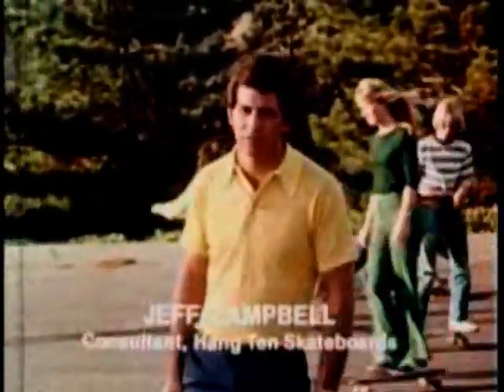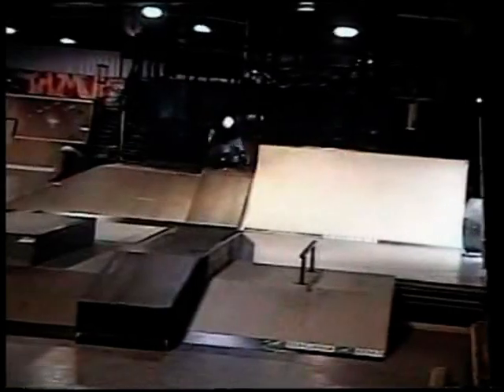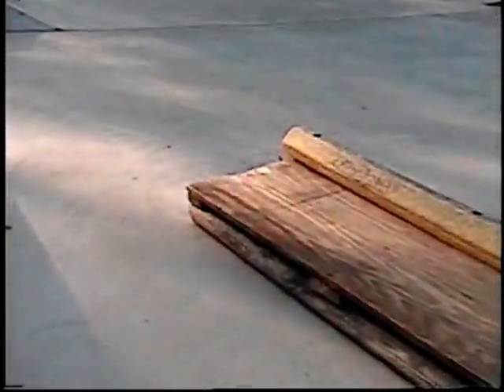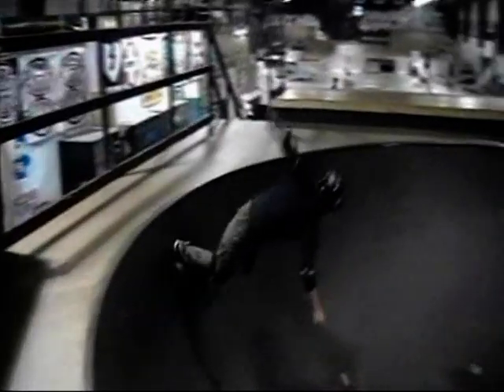SKATEBOARD SLAMS 70's Safety Film Snake Session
Edited this together with a school skateboard safety film from the 1970s.  Most of this footage is a year or two old.  We have all gotten A LOT better!  Most was filmed by Sara Kerskater.